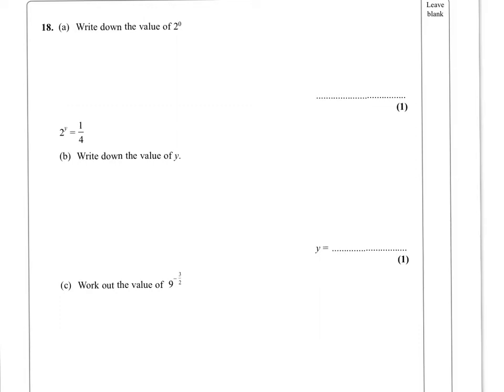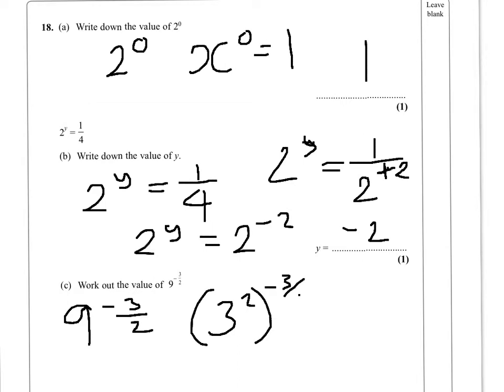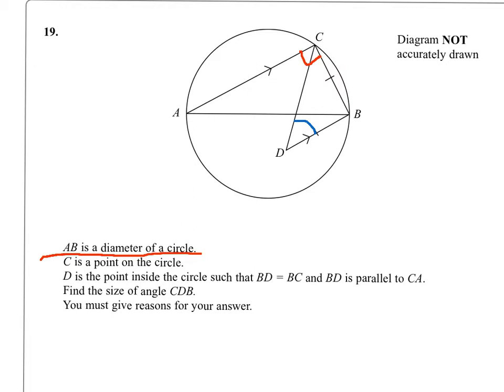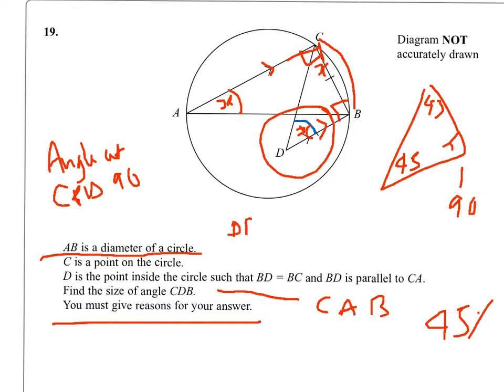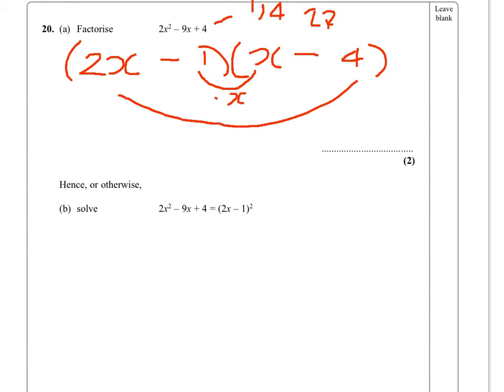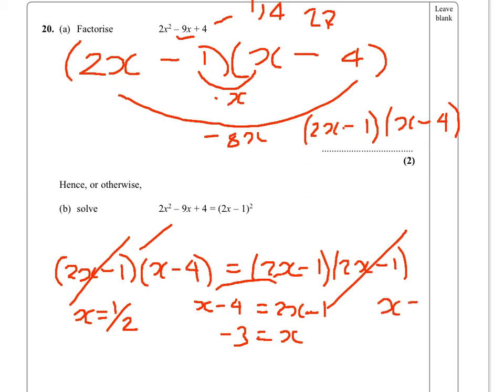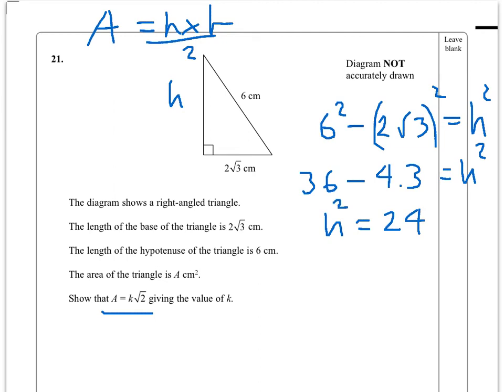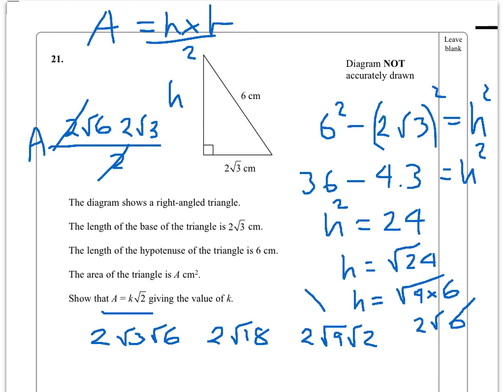Qs 18 19 20 21 22 P3 Nov 2011 P3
Qs 18-22